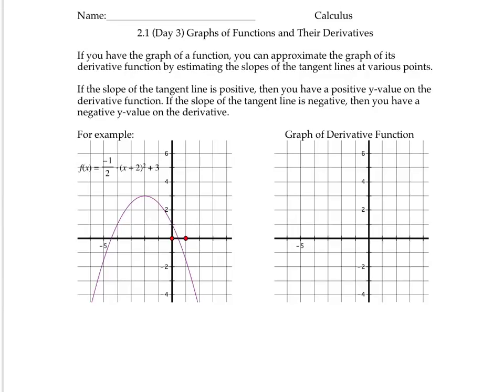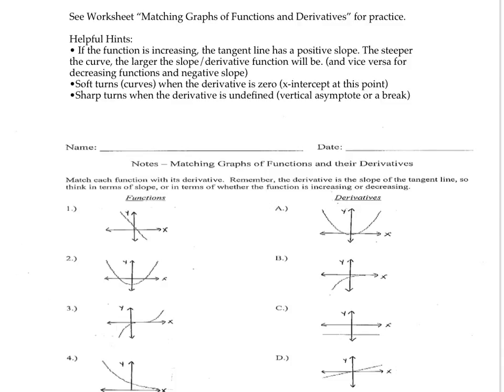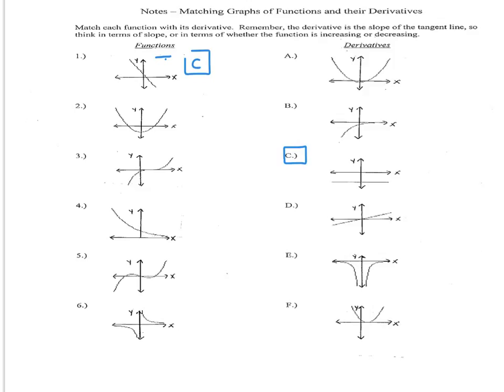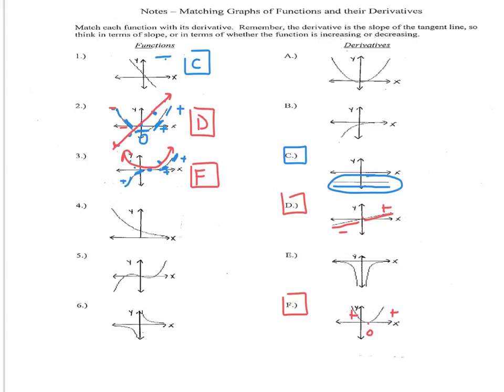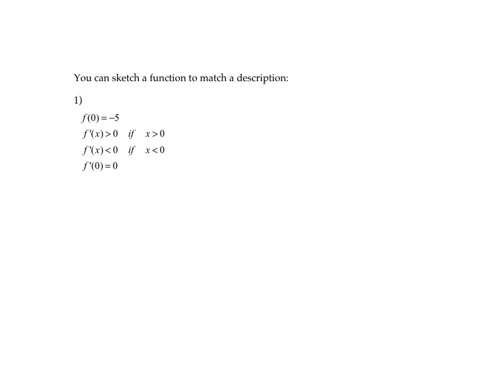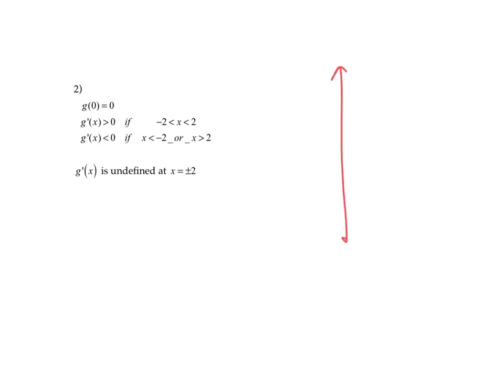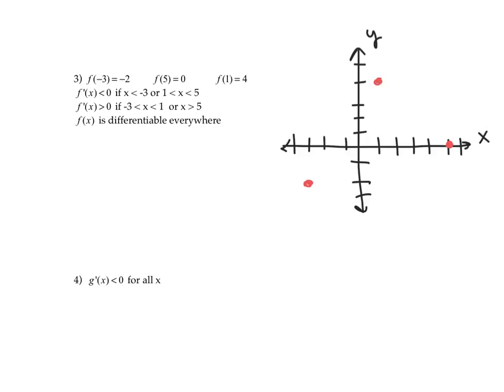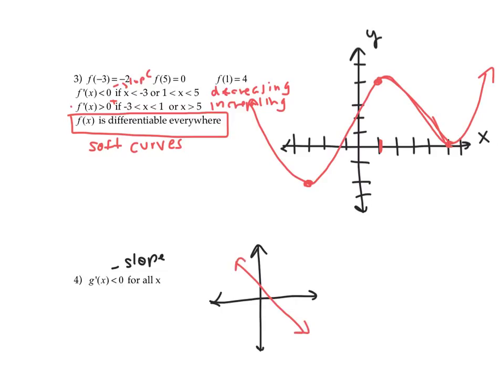Calc 2 1 day 3